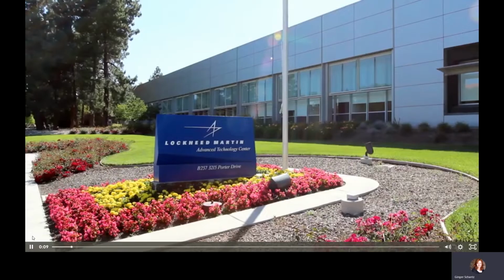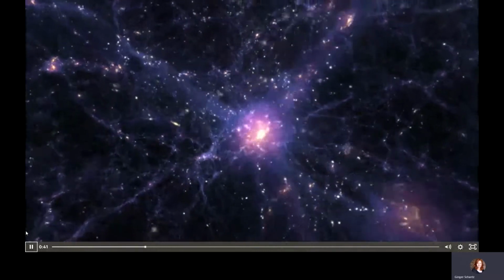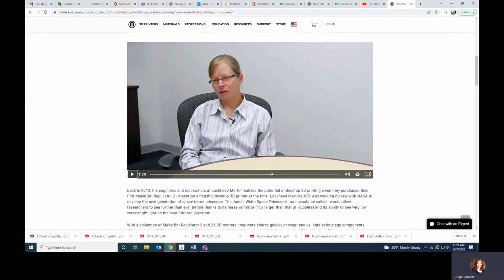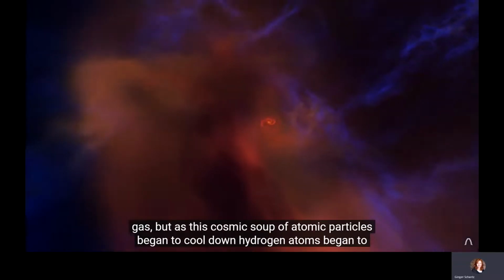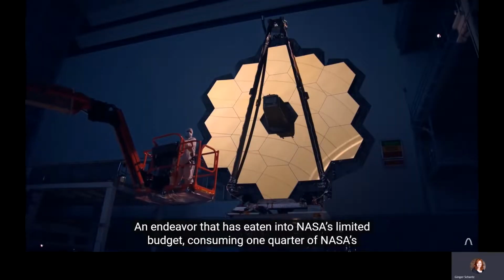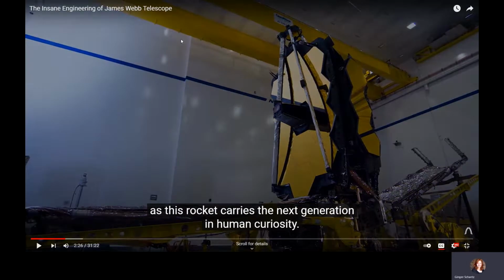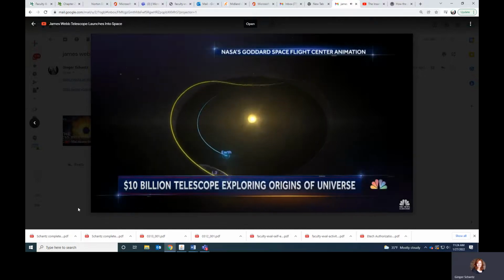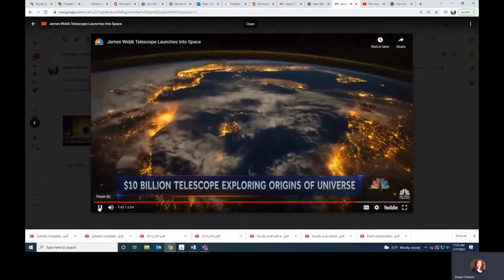3D printing in James Webb, MakerBot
Venture Robotics is proud to have the same type of equipment used to print and manufacture parts for the James Webb telescope